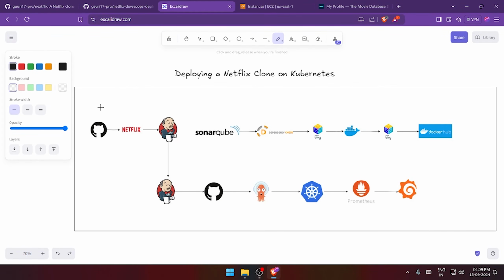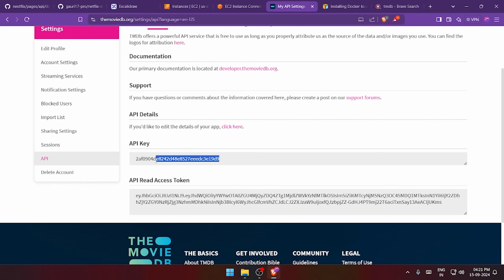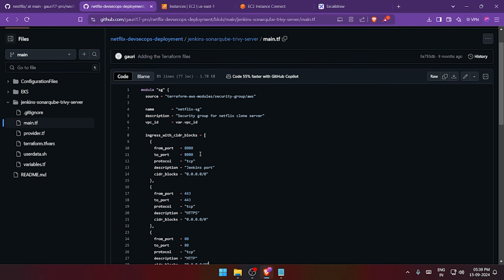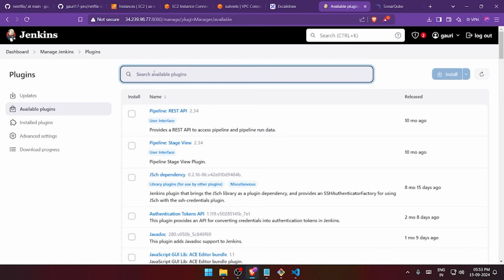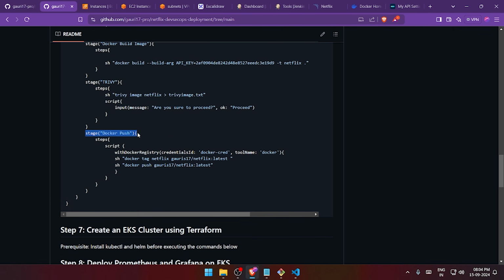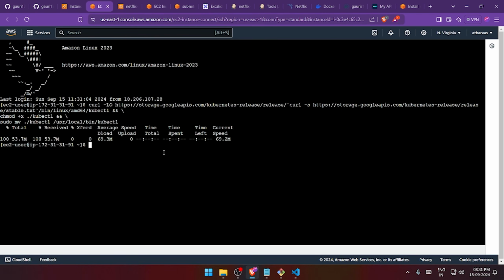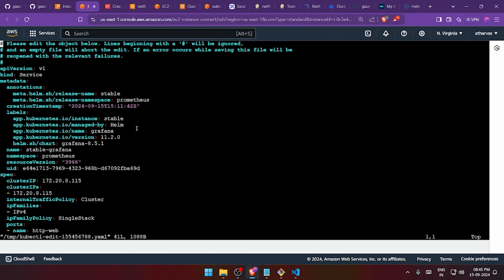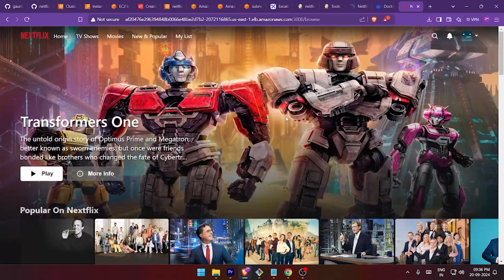DevOps Project: Deploying Netflix Clone on an EKS Cluster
► ▬▬▬▬▬▬ About🧾 ▬▬▬▬▬▬
In this hands-on DevOps project, we’ll walk you through the process of deploying a Netflix clone on Amazon EKS (Elastic Kubernetes Service). You’ll learn how to set up an EKS cluster, configure Kubernetes services, and deploy a fully functional web application.

By the end of this video, you’ll have a solid understanding of:

Setting up an EKS Cluster on AWS
Using Helm for application deployment
Managing Kubernetes resources like Pods, Services, and Ingress
Scaling and monitoring your application on AWS
Implementing GitOps using ArgoCD

This is a perfect project to sharpen your Kubernetes and AWS DevOps skills. Let’s get started on this exciting journey of deploying a Netflix clone!